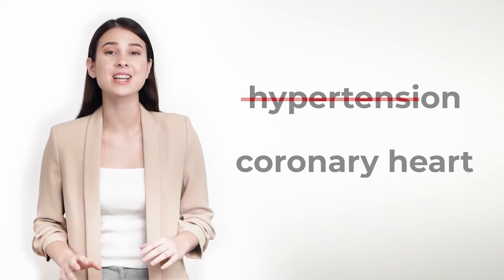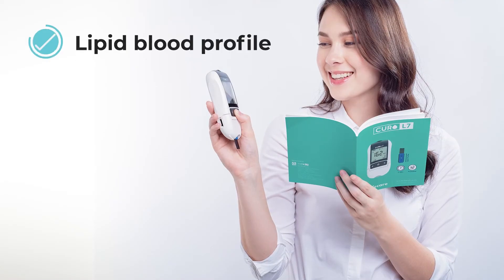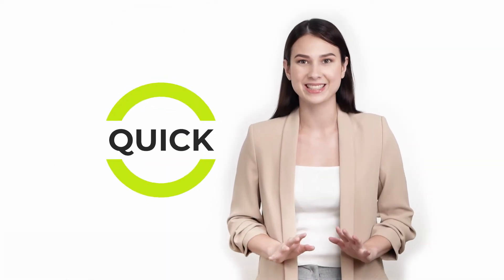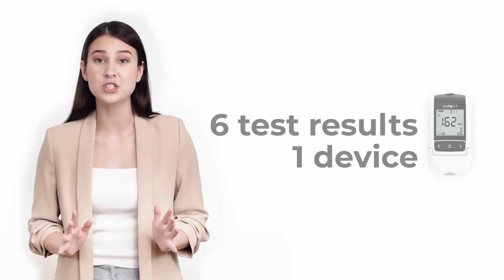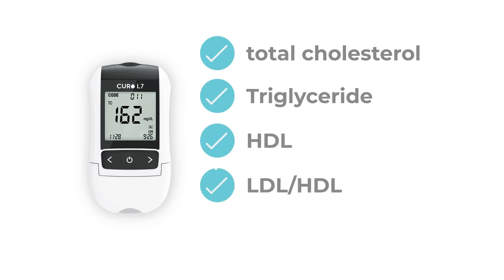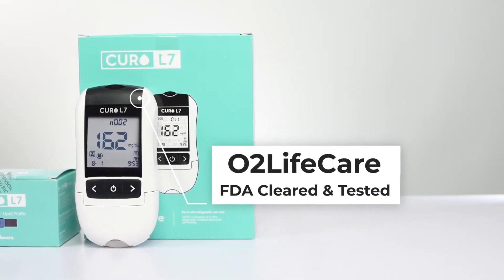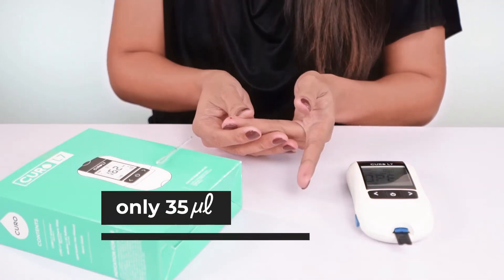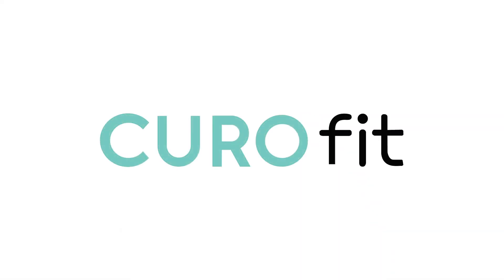Know your Cholesterol Levels at Home with Curo L7: Introduction to CuroL7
Stay on top of your health with Curo L7 professional-grade testing kit for lipid blood profile.

You can get 6 test results in 3 minutes (Total, Triglyceride, HDL, LDL, LDL/HDL, and non-HDL) with one profile cholesterol test strip. Only small amount of blood, 35㎕ required for 6 test results. Storing up to 500 most recent test results along with dates and times in its memory.

Gain meaningful insights about your health with easy-to-understand test results with Curo L7. Take action on your health and wellness.

Customer Support Hours
6:00 AM - 4:00 PM (PST) Monday to Friday